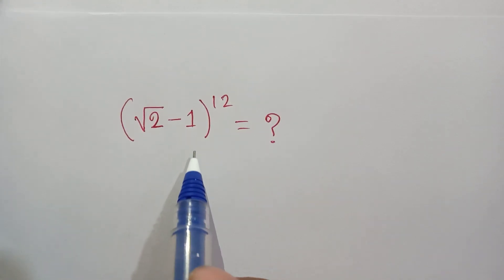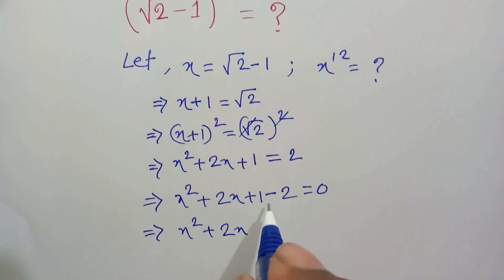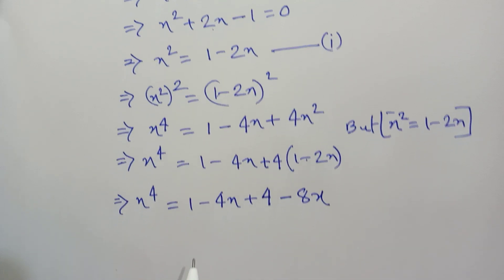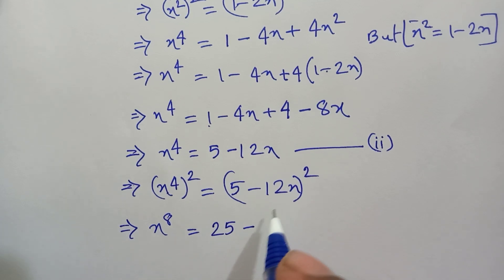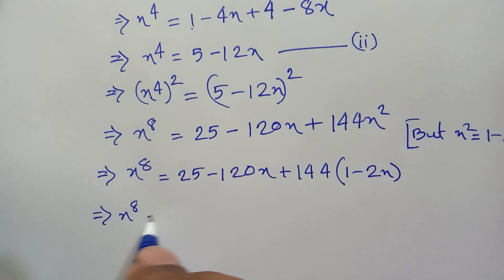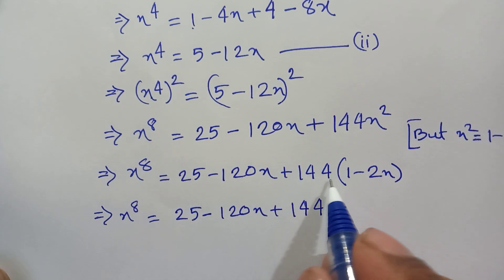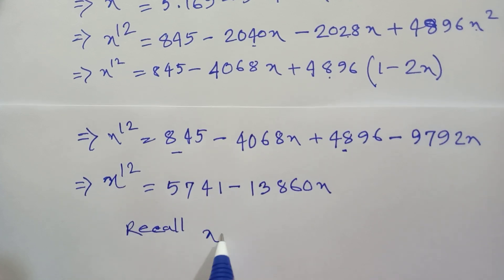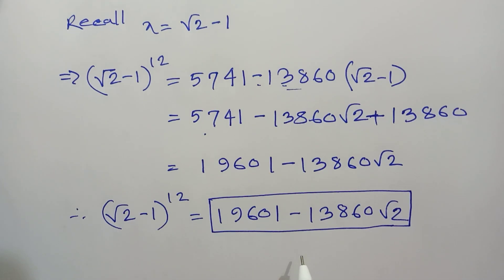Japanese : The Hardest Exam Question | Only 7% students solved it correctly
olympiad mathematics

maths olympiad

olympiad math

3^x+x=30

mathematics olympiad

lambert function

olympiad maths

1 2 3 go

linear algebra

math

math olympics

mathematical olympiad
exponential function

exponential equations

exponent math
exponent

exponential series

olympiad mathematics
exponential function

exponential equations

exponent math

exponent

exponential series

international olympiads

olympiad

mathematics

math olympiad
exponential function

exponential equations

exponent math

exponent

exponential series

maths olympiad

maths trick

w function

algebra

blackpenredpen

olympiad

初中数学

1 2 3 go en français

1 2 go

1=0 proof

2012 theory

differential equations